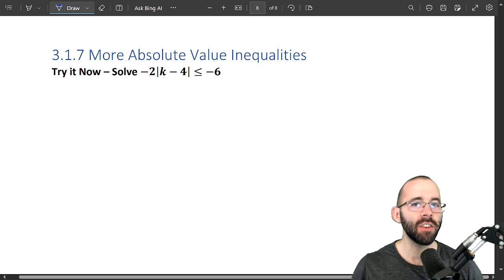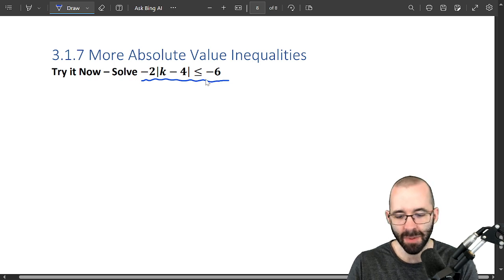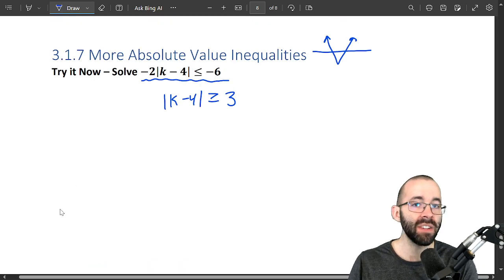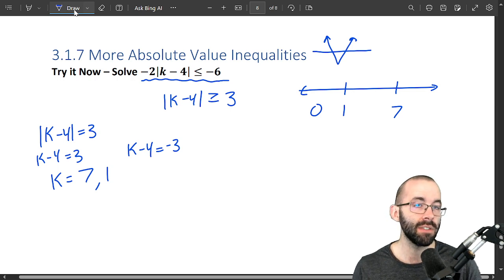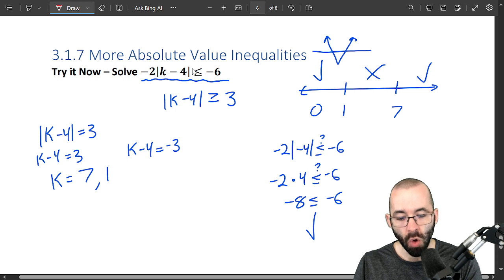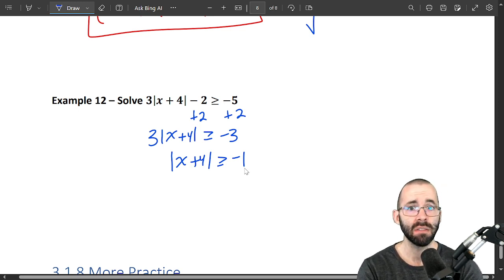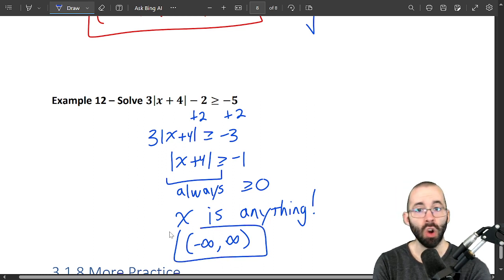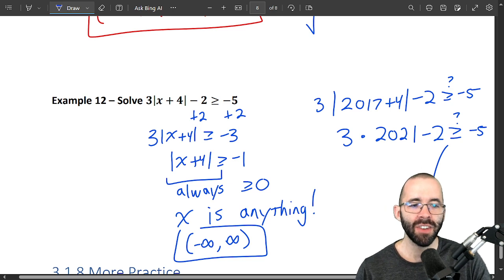3 1 7 More Absolute Value Inequalities